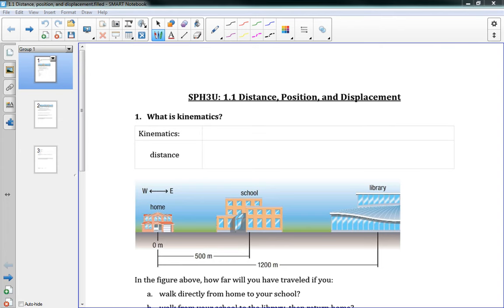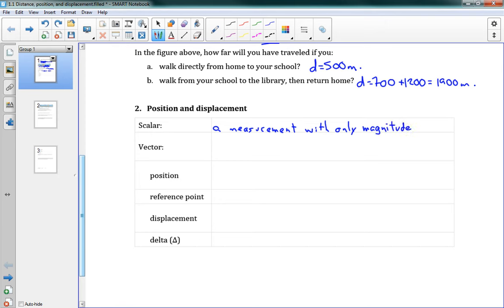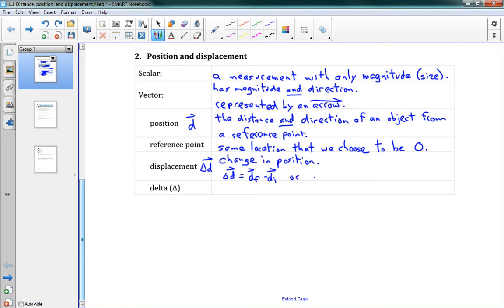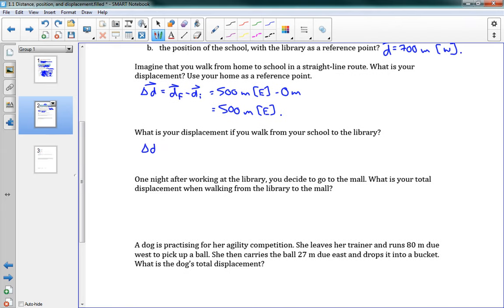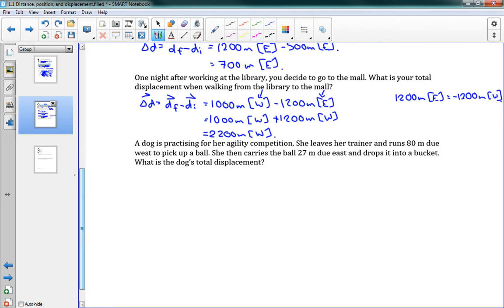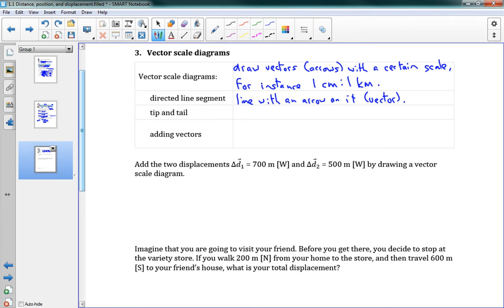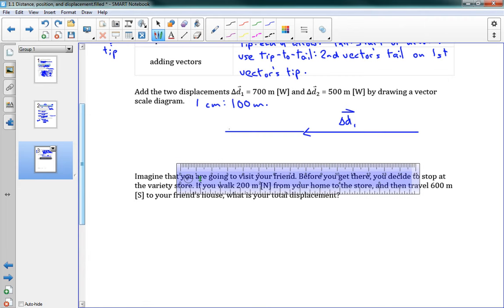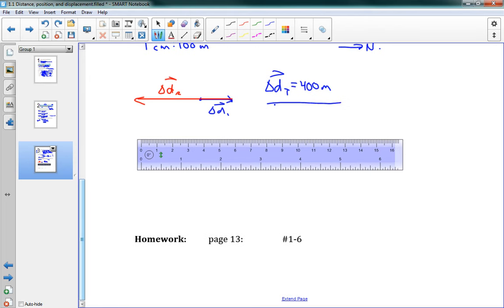SPH3U 1.1 Distance, position, and displacement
At 14:11, I introduce a new concept without really teaching it, sorry! Here's some extra info:

1. We're given *two displacements*. This is different from the problems above, where we're told the initial and final *position*.
2. To find the *total* displacement, we just add each individual displacement!
3. The formula is:  Δd_T = Δd_1 + Δd_2 + ...

I promise this sort of error isn't common - there are only three videos in the entire SPH3U set with errors, and they all have corrections in the form of a pop-up annotation. Enjoy and have fun!